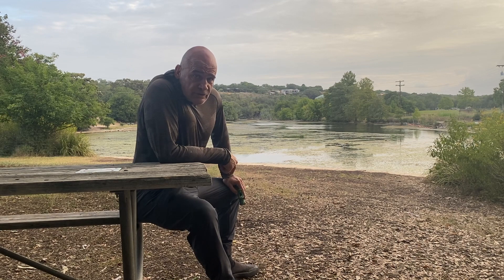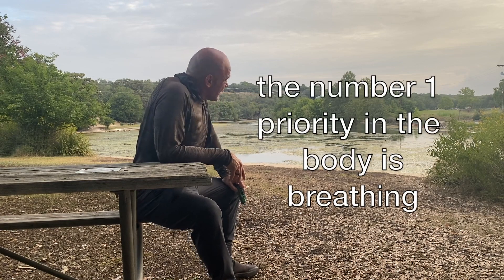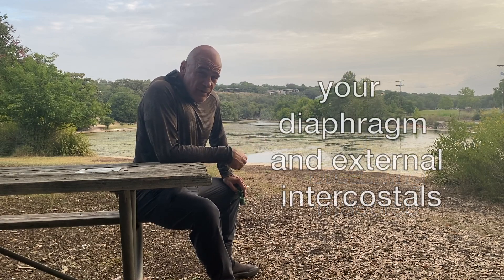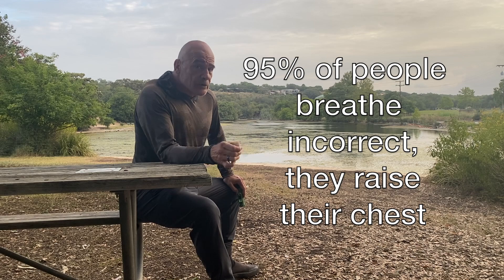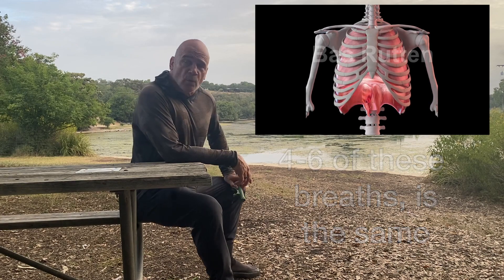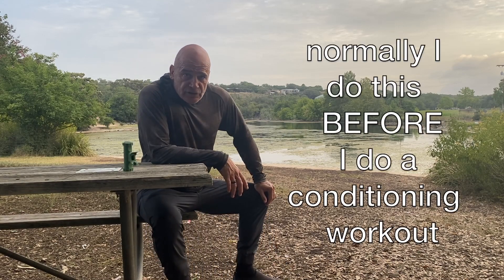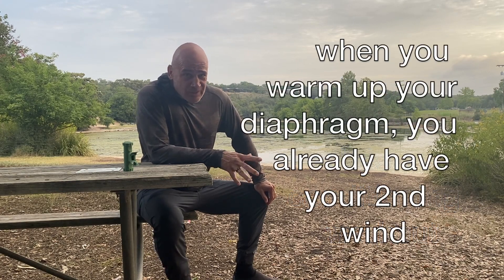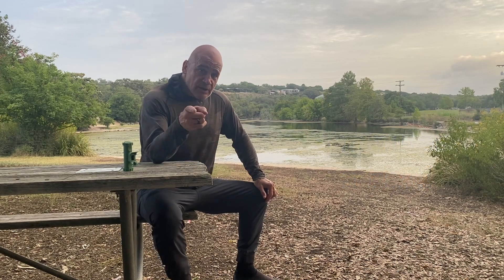Breathing Exercise for Asthma, Bronchitis, Emphysema, COPD, Cystic Fibrosis, Anxiety, PTSD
Correct breathing and strengthening you breathing muscles will do wonders for you, but don't believe Bas, just read the published medical journals under the tab SCIENCE